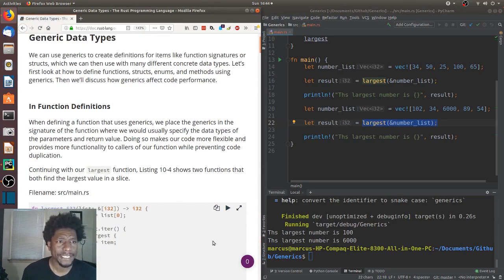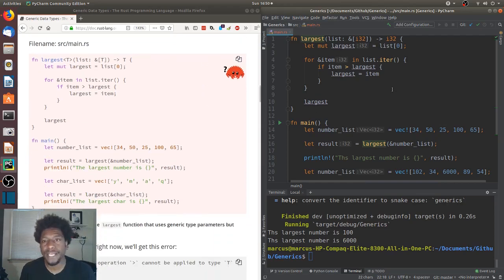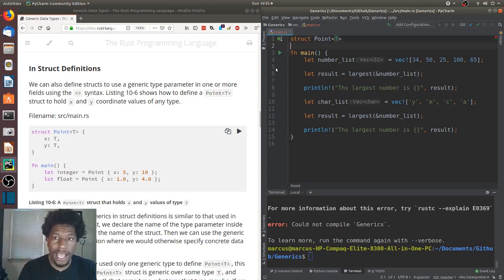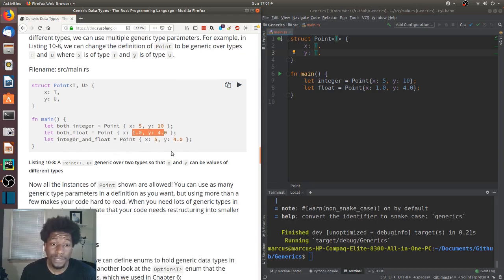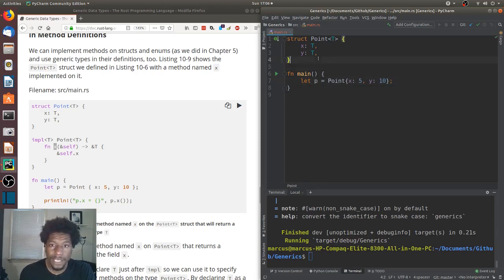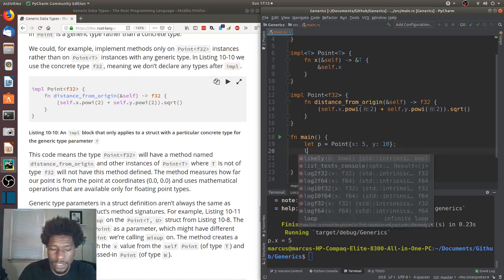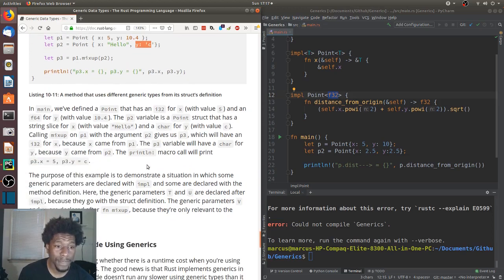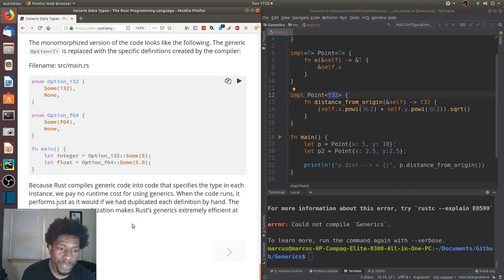Rust: Generics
Continuing with The Rust Programming Language (Starting Chapter 10). In this video we will cover Generics.